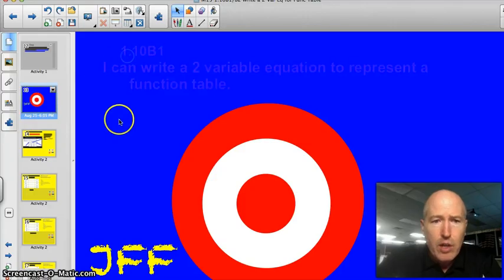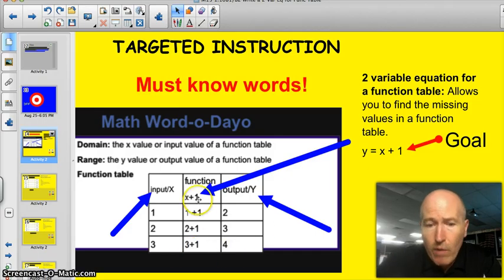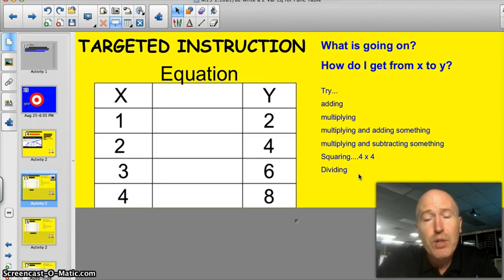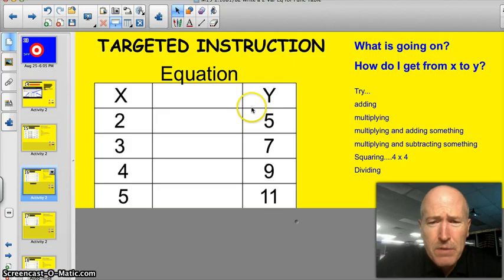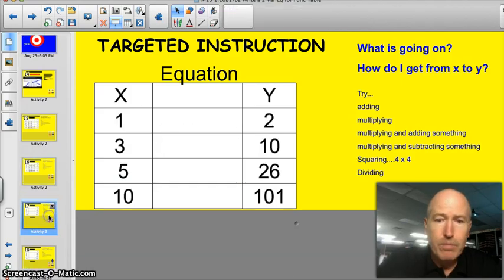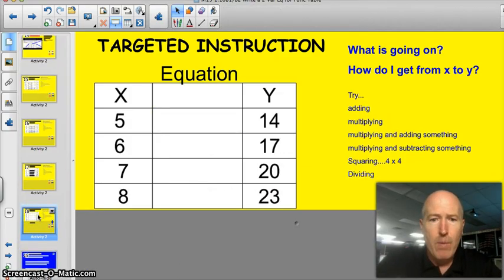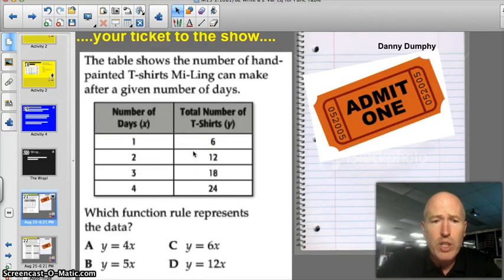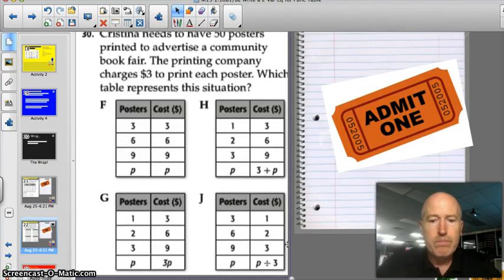1 10B1 New